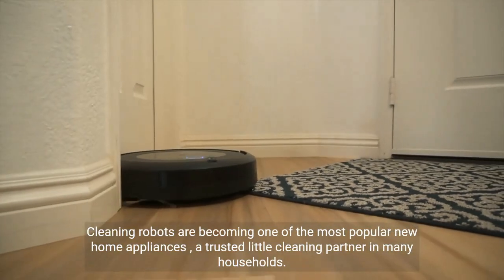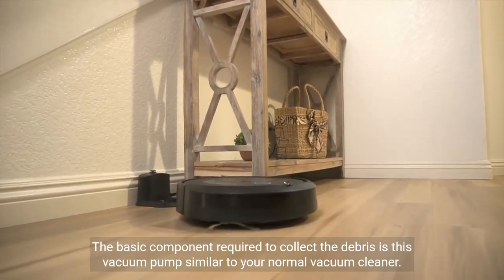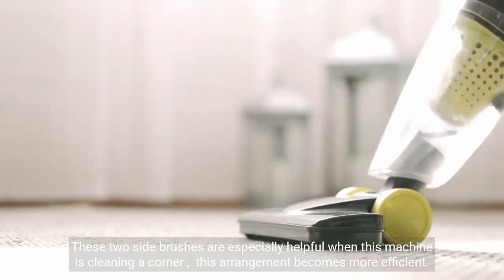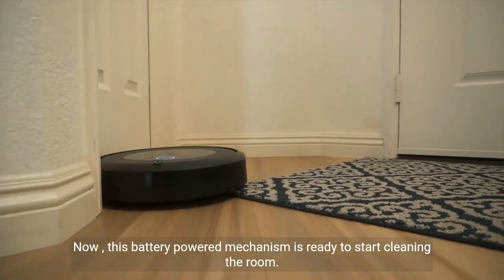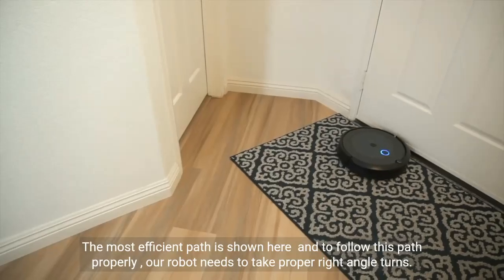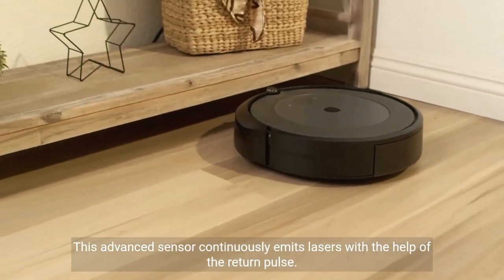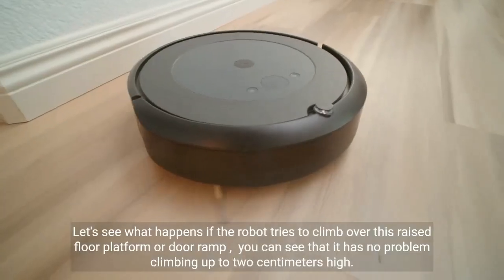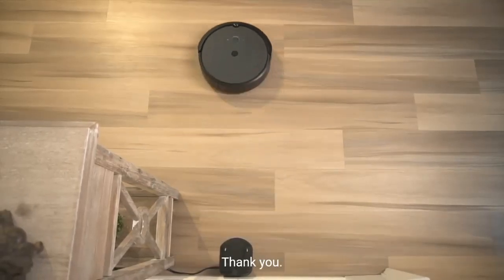From Dust to Done: The Magic of Vacuum Cleaning Robots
In today's video, we're diving into the future of cleaning with the incredible world of Vacuum Cleaning Robots. 🤖🧹

Ever wondered how these smart robots effortlessly keep your floors clean while you relax or go about your day? We've got you covered! Join us as we explore the cutting-edge technology behind vacuum cleaning robots, their features, benefits, and a hands-on demonstration of their cleaning prowess.

🔍 In this video, you'll discover:
- The latest advancements in vacuum cleaning robot technology.
- How these robots navigate and adapt to your home environment.
- Tips and tricks for getting the most out of your robot cleaner.
- Real-world cleaning tests, showcasing their effectiveness.
- Plus, a sneak peek at some of the top vacuum cleaning robots on the market!

Whether you're a tech enthusiast, a busy professional, or just someone who loves a sparkling clean home, you won't want to miss this.

Got questions or want to share your own robot vacuum experiences? Drop them in the comments below; we'd love to hear from you!

Thanks for tuning in, and let's get started with our vacuum cleaning robot adventure!

Solar energy